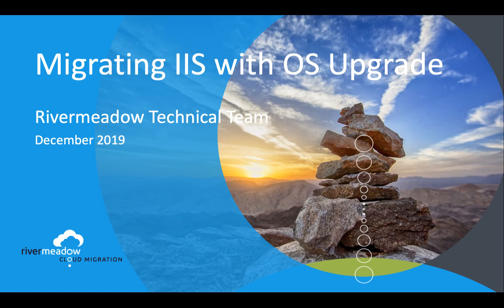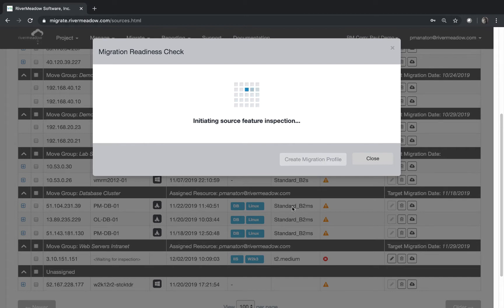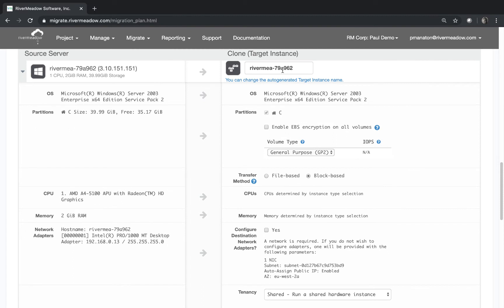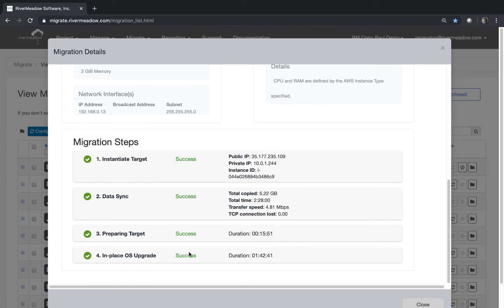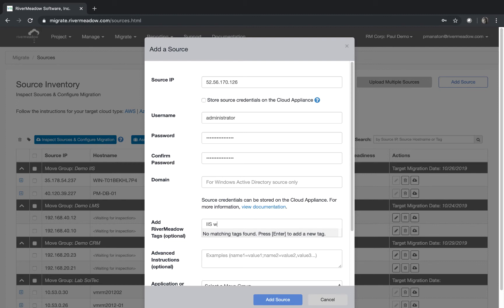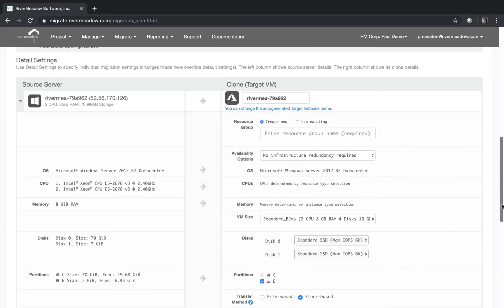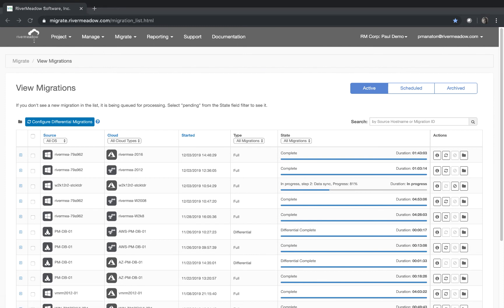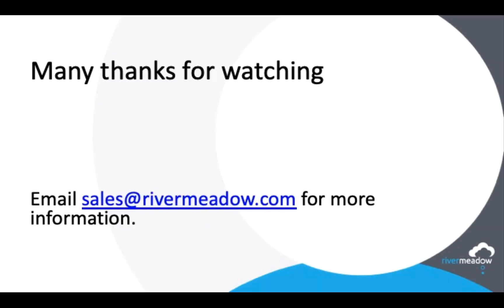Migrate IIS servers and upgrade the underlying OS from Windows 2003 to 2008 to 2016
Key Topics covered in this short video demo:

- Migrating Windows 2003 with upgrade to Windows 2008
- Testing that the upgrade has worked
- Migrate Windows 2008 to Windows 2016